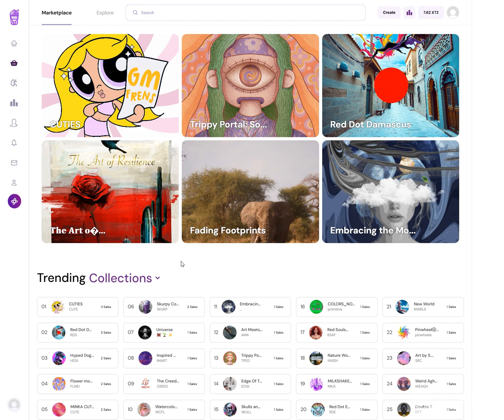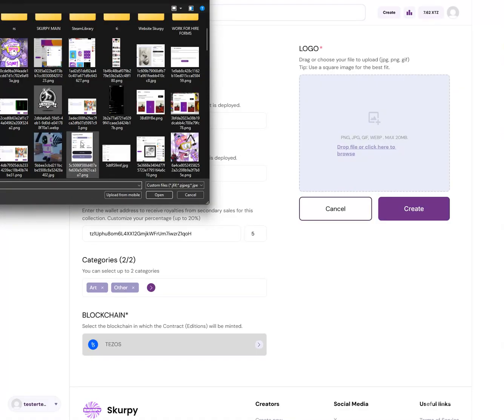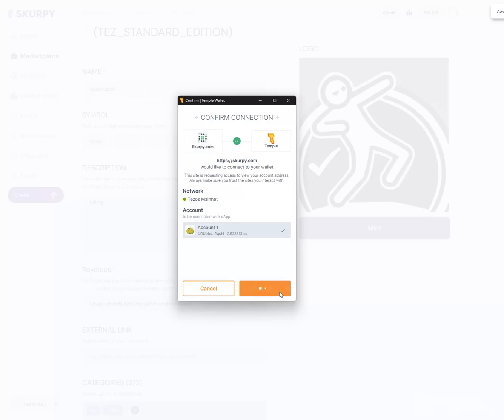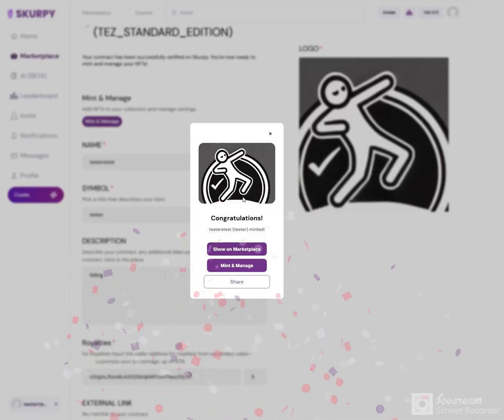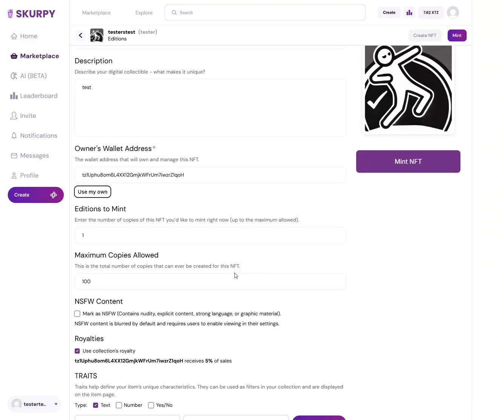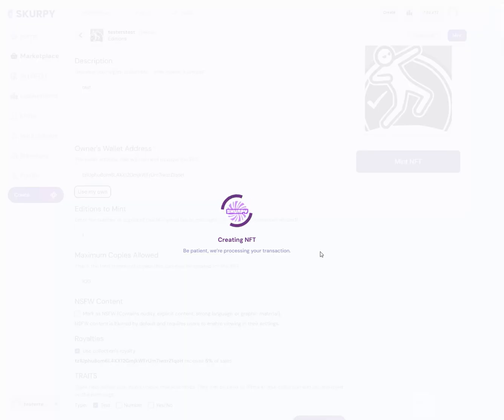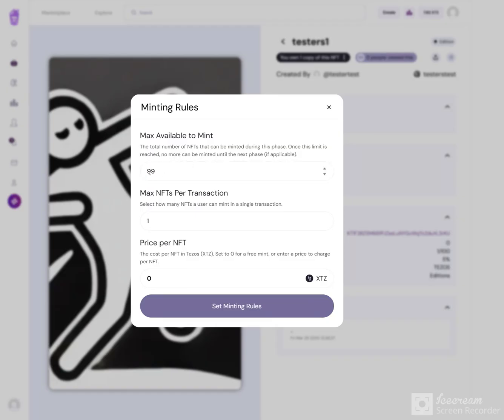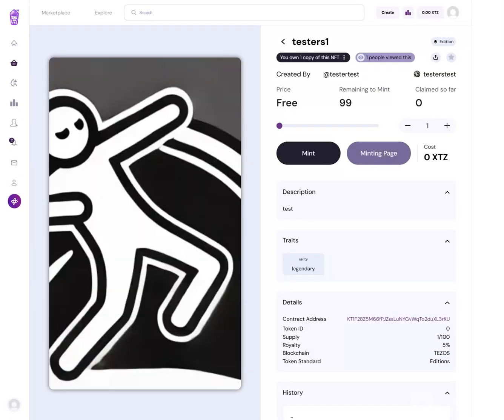How to Create an Editions Collection & Mint Edition NFTs on Skurpy